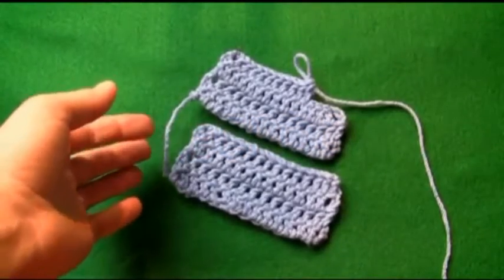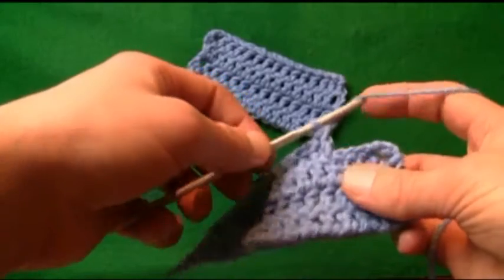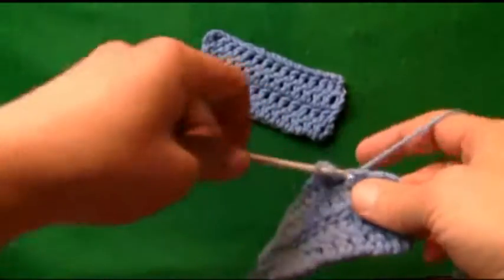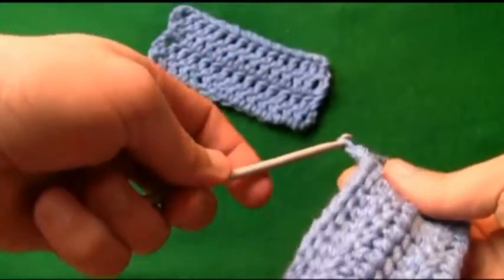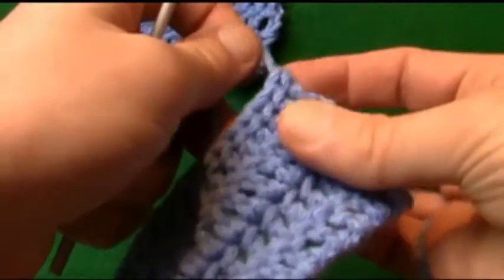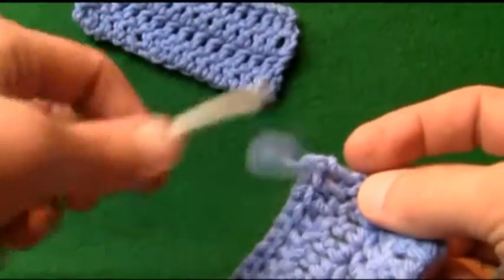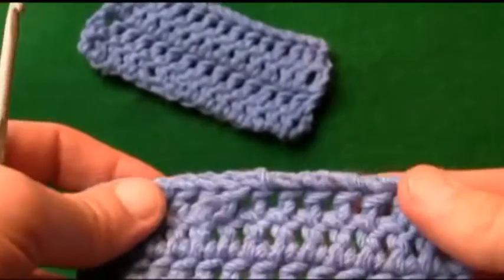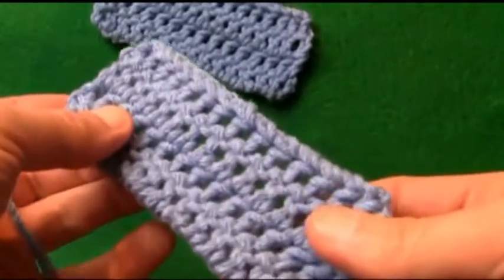Left Hand: Fasten off and Weave in Ends Technique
I am pleased to present this video about How To Cast off and Hide Loose Ends.